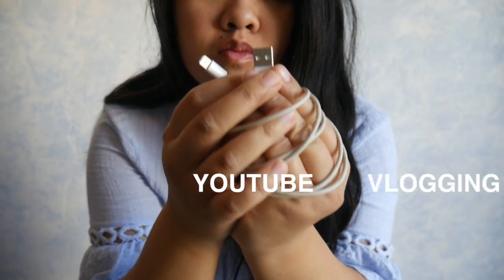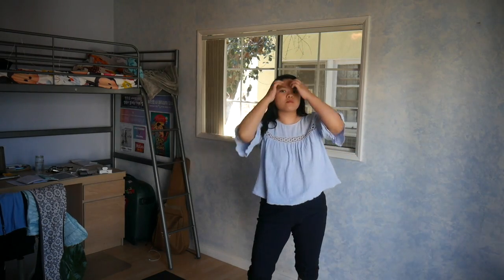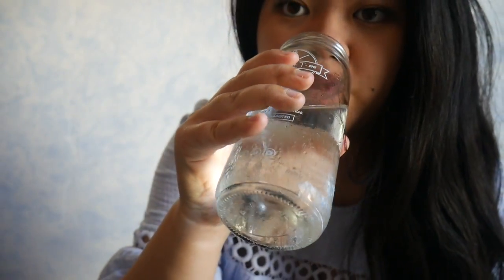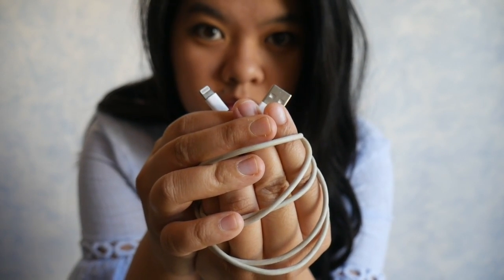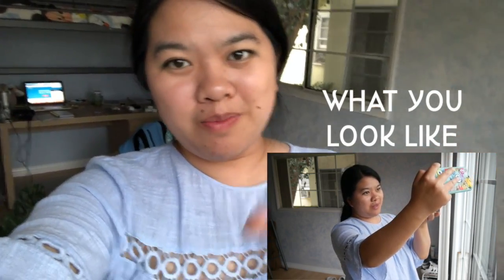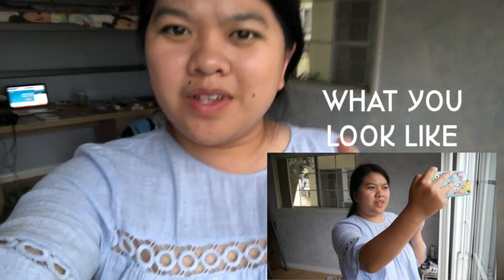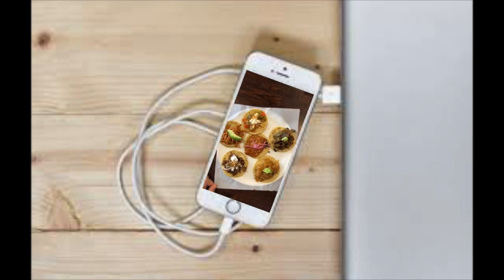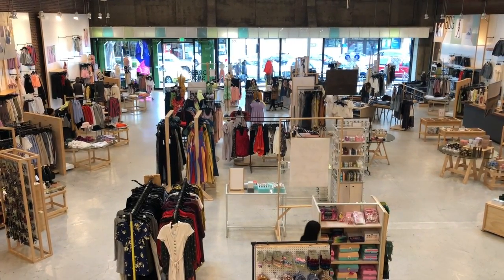How to Start YouTube Vlogging in Under 3 Minutes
This video is about How to Start YouTube Vlogging